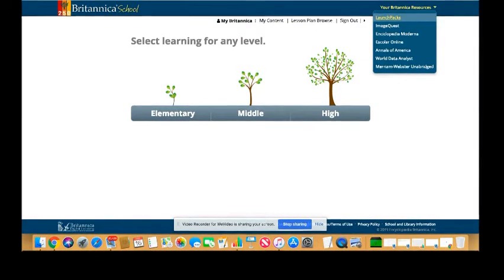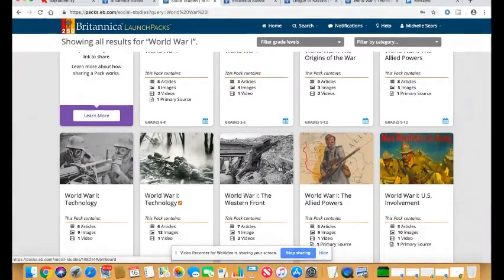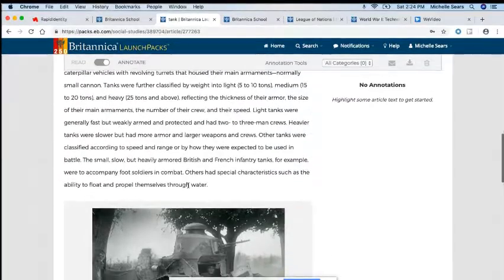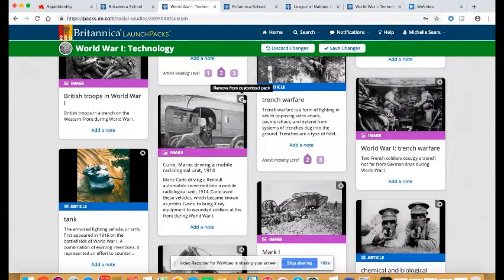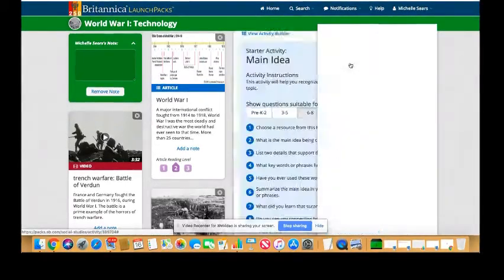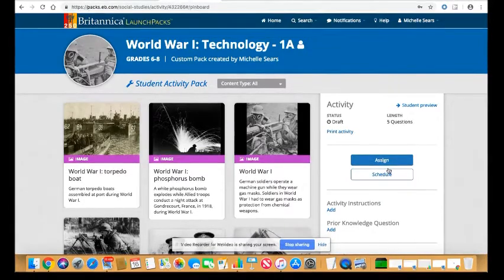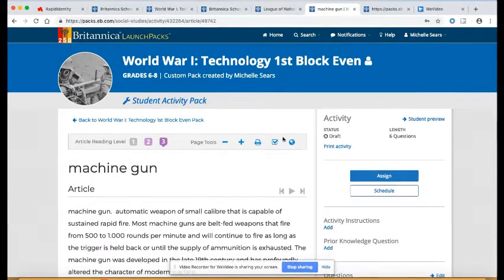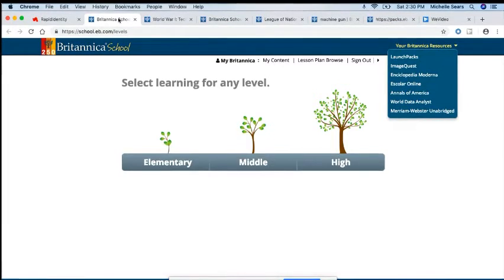Britannica Launchpack Tutorial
This video tutorial demonstrates useful ways that teachers can use their Britannica Launchpack resource to provide engaging lessons for students, curate standards-based primary and secondary resources, and differentiate for students with varying interests and abilities.